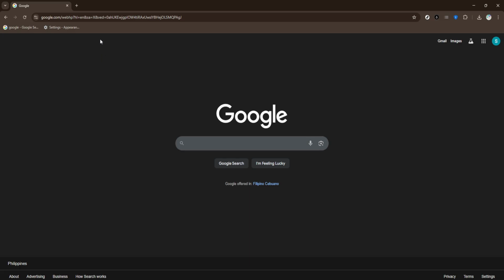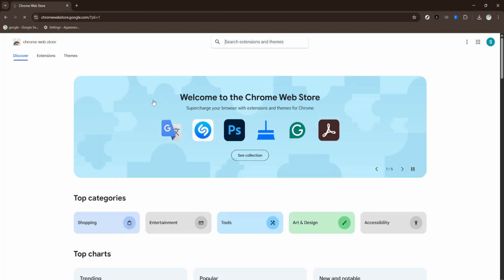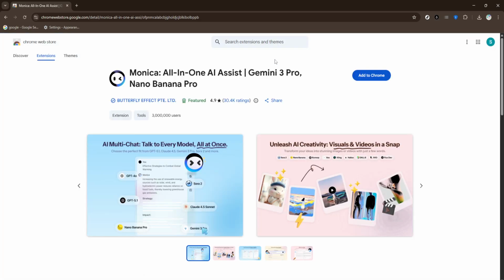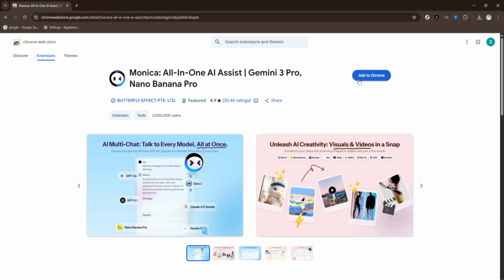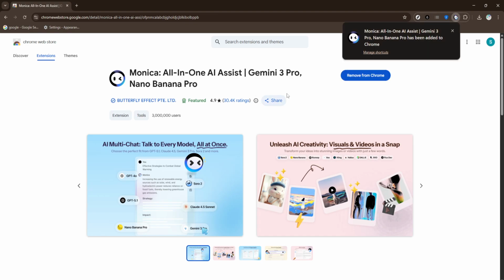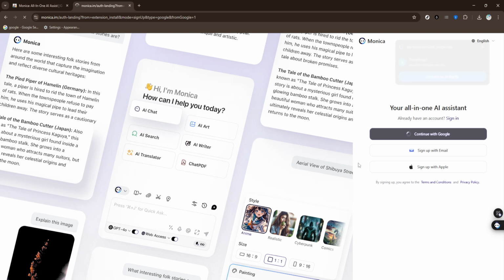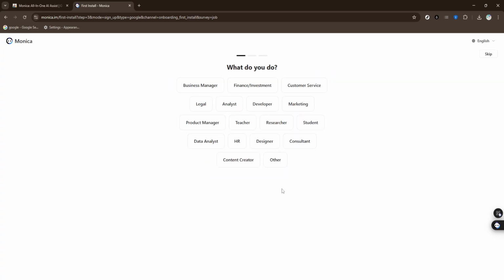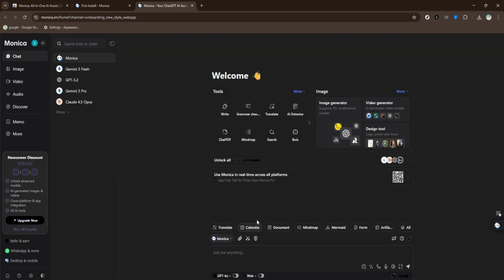How to use Monica AI Copilot for Google Chrome [FULL GUIDE]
In todays video we cover Copy of How to use Monica AI Copilot for Google Chrome

Monica AI Copilot, AI Chrome extension, Google Chrome tools, productivity tools, AI assistant, browser AI features, Monica AI tutorial, Chrome AI tips, enhance browsing, AI productivity, AI for Chrome, tech tutorials, digital assistants, Chrome productivity, smart browsing, AI software, online tools, Monica AI guide, AI helper